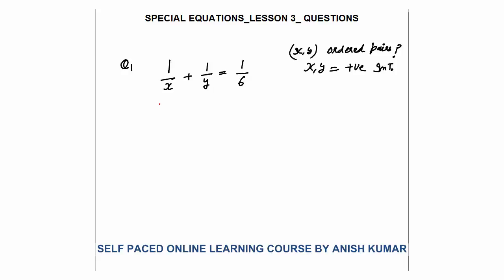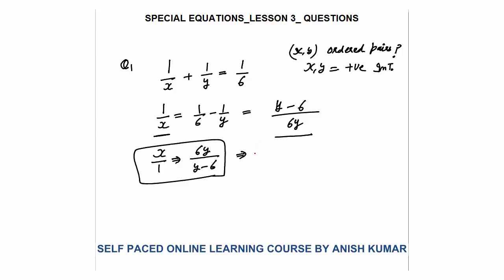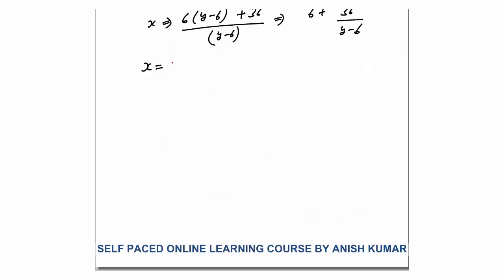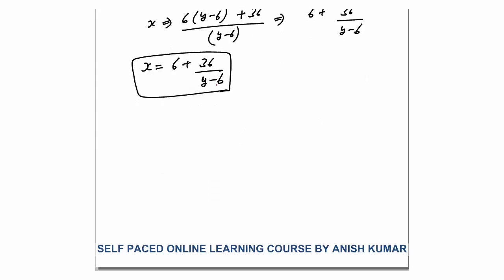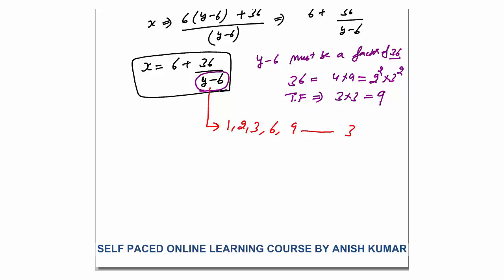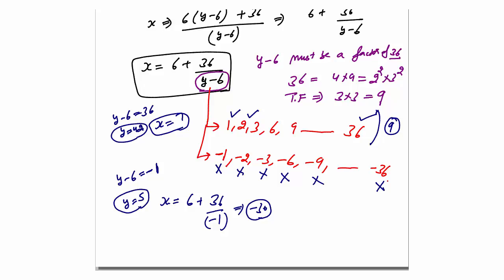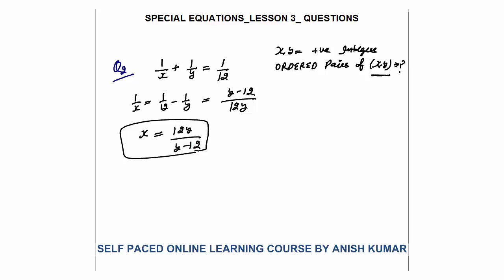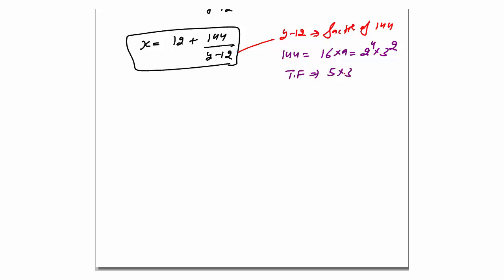SPECIAL EQUATIONS _LESSON 3_QUESTIONS ON SPECIAL EQUATIONS ONLY FOR CAT/XAT/IIFT/GMAT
In this video I have explained—questions based on special equations, this topic of special equations is a part of algebra, the questions of which generally comes in the competitive exams like CAT, XAT, IIFT AND GMAT ETC.